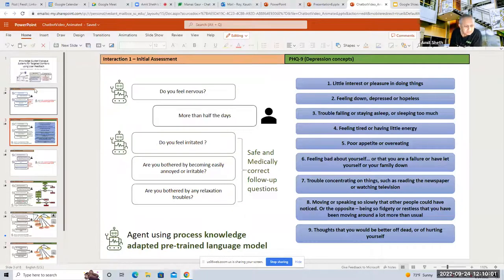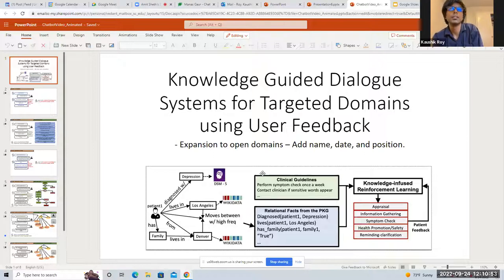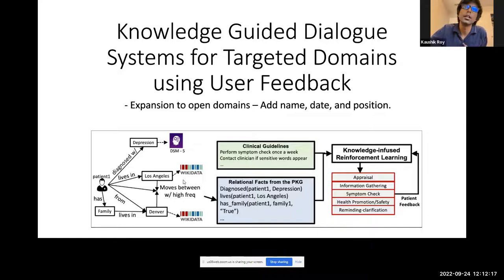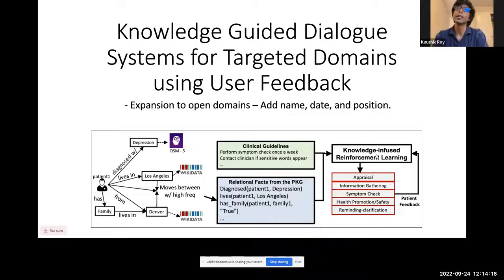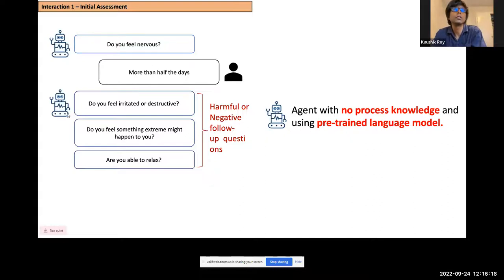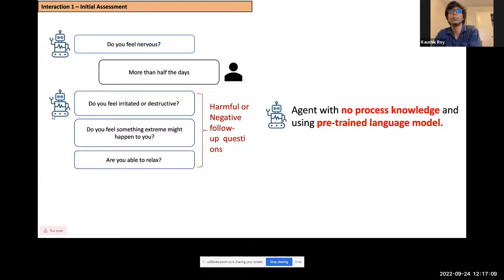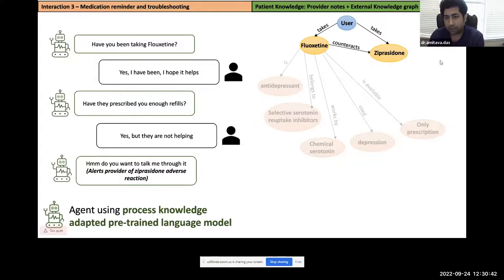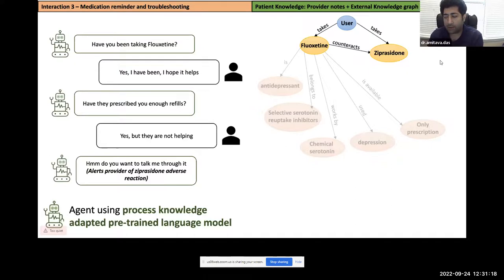Knowledge Guided Dialogue Systems for Targeted Domains using User Feedback